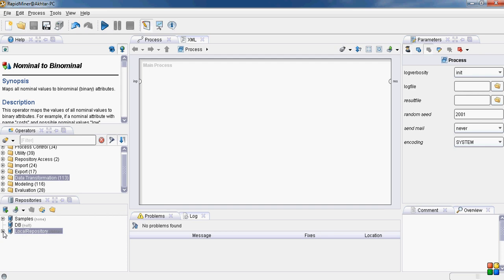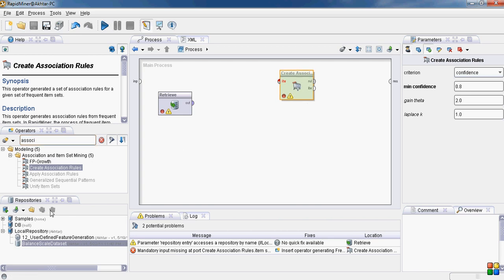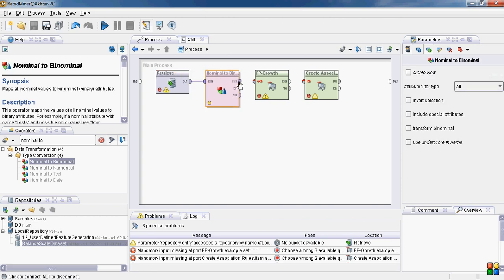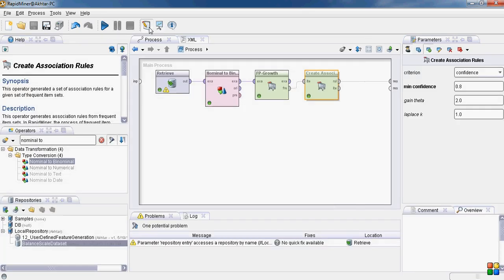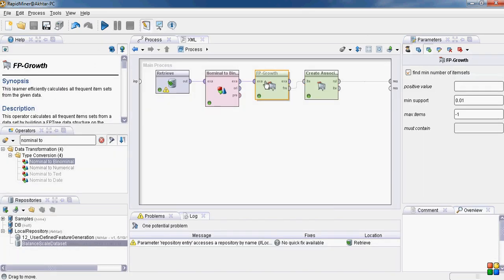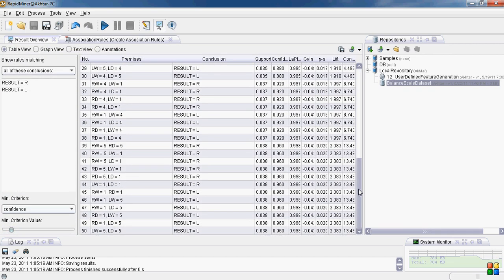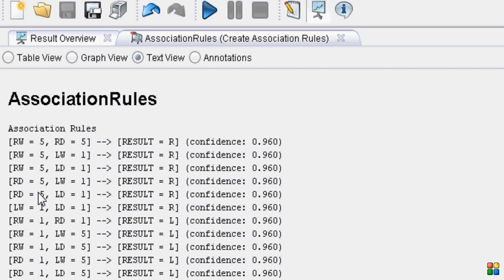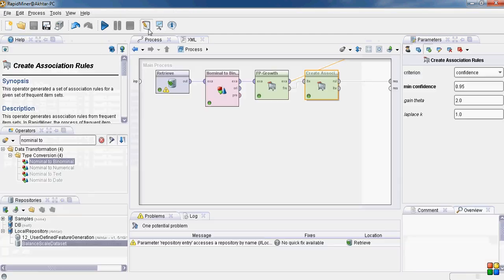RapidMiner Tutorial (part 9/9) Association Rules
This tutorial starts with introduction of Dataset. All aspects of dataset are discussed. Then basic working of RapidMiner is discussed. Once the viewer is acquainted with the knowledge of dataset and basic working of RapidMiner, following operations are performed on the dataset.
  K-NN Classification
  Naïve Bayes Classification
  Decision Tree
  Association Rules